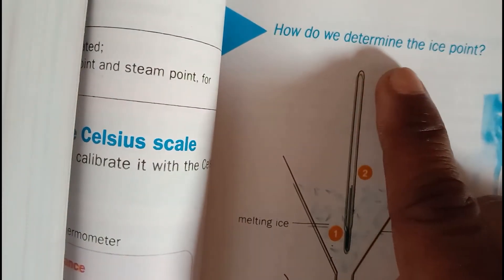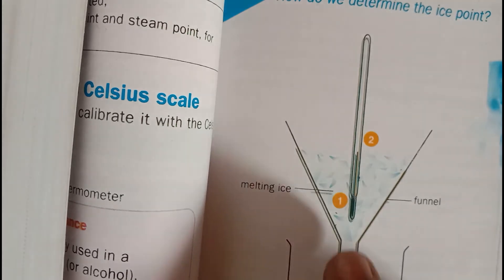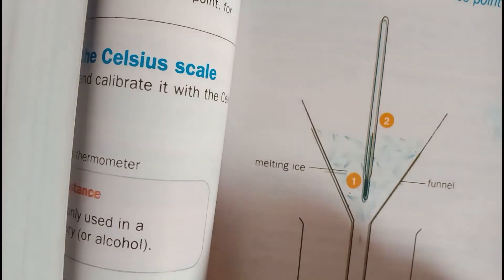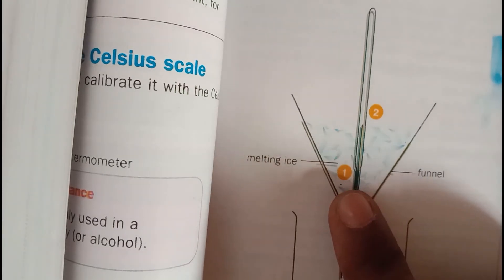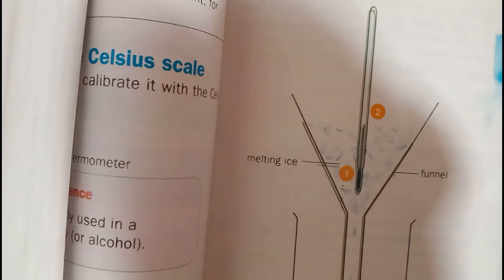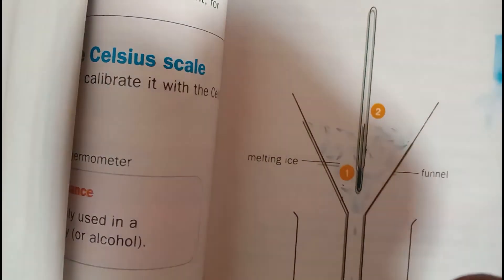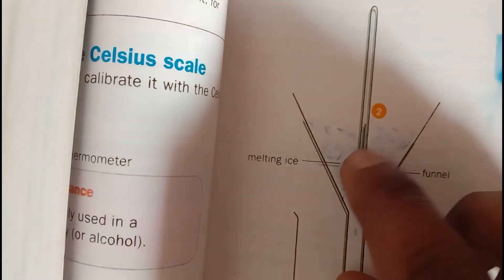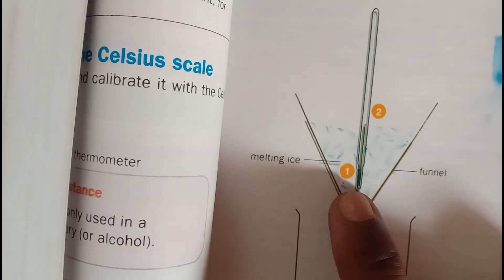How to determine the ice point | How to determine the steam point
In order for thermometers to give us a temperature reading, they must be marked with a temperature scale. A commonly used temperature scale is the Celsius scale.